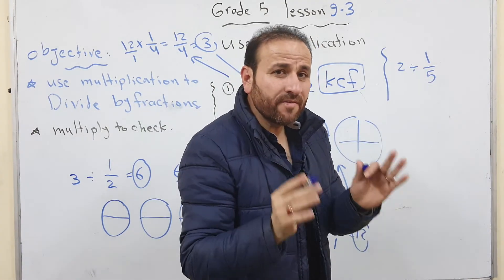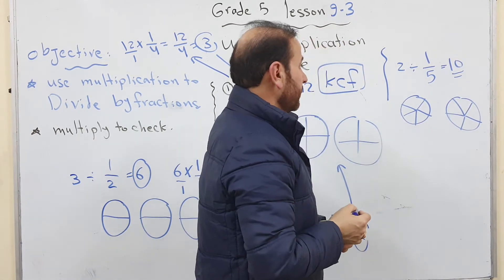grade 5 lesson 9 3 use multiplication to divide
how to use multiplication to find the division of a whole number by a fraction